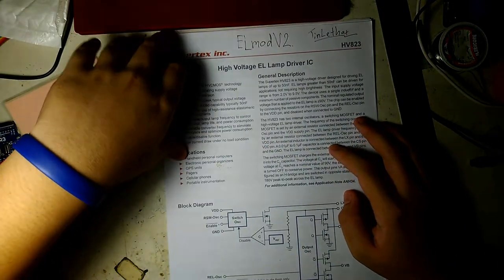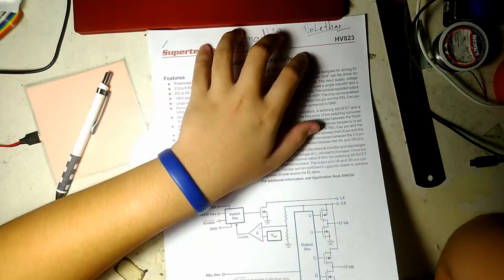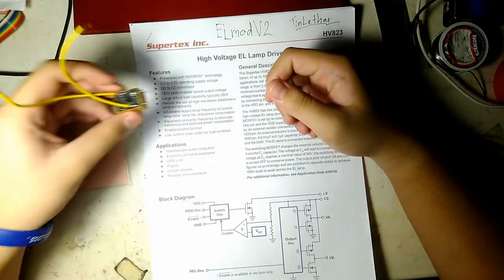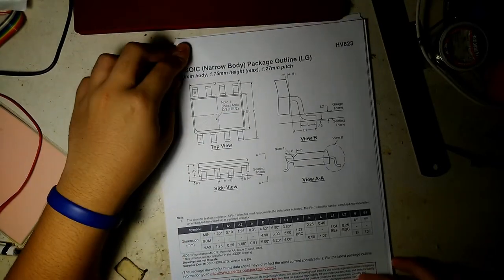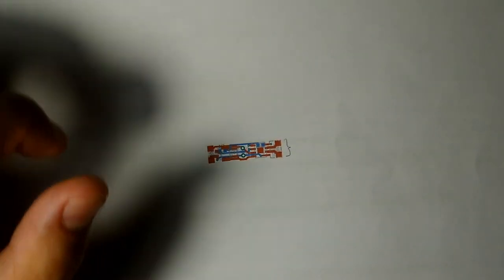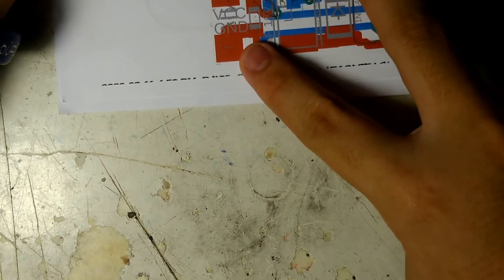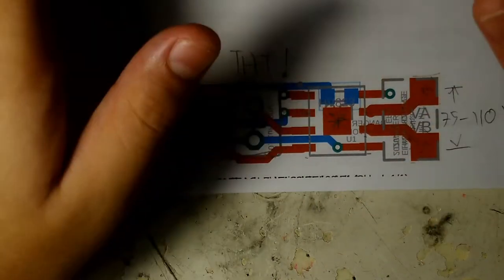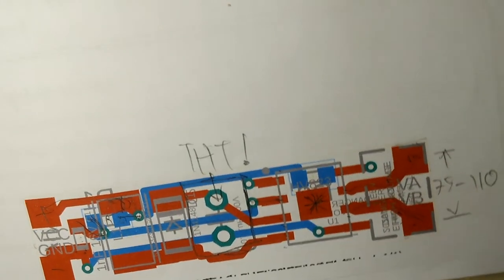ELmod for TI-82 Part 1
In This video I'm gonna talk about the some details of My driver board !
Link to the schematic and board (You can export the Library from that project to get the HV823 EAGLE Library).

Link to the OSHpark project of the ELmod board